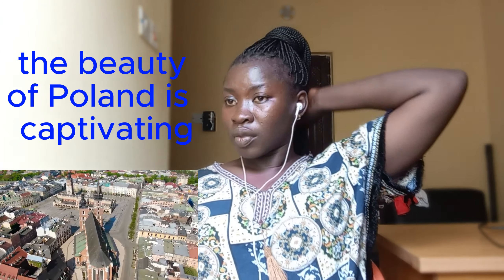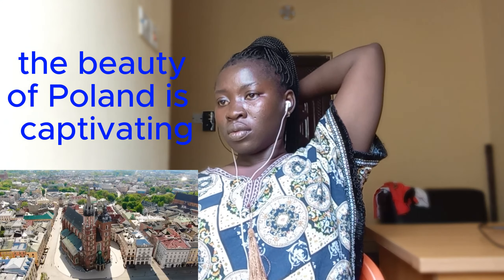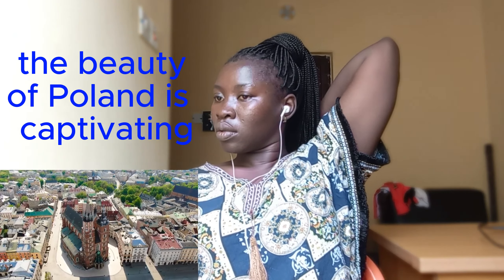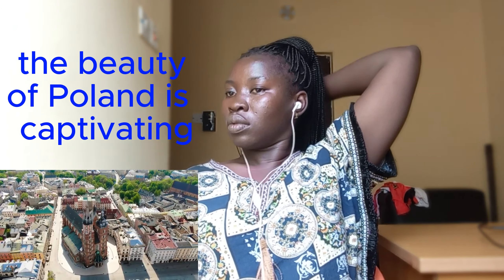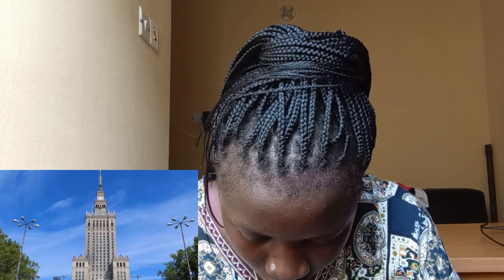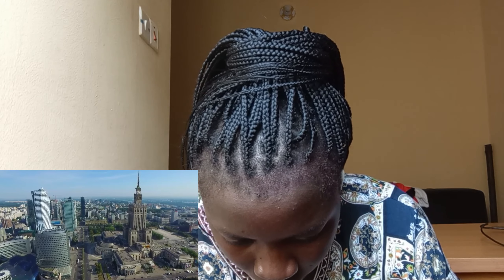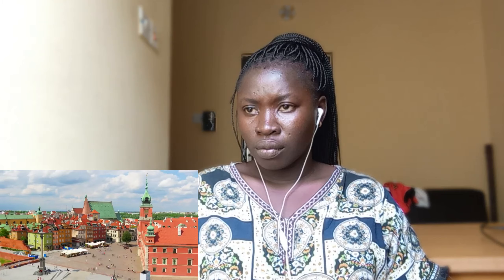FOREIGNER REACTS TO TOP TEN 10 TO VISIT IN POLAND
This video is not a substitute for the main video or original song;
1)  this video has no negative impact on the original work (it actually has a positive impact on the original video),
2)this video is also for teaching purposes,
3)it is positively transformative in nature,
4) I only used bits and pieces of videos to get the point across where necessary.